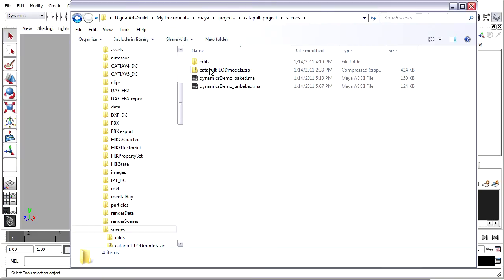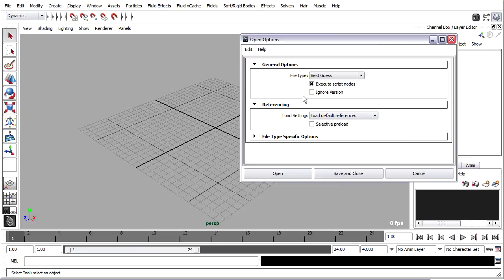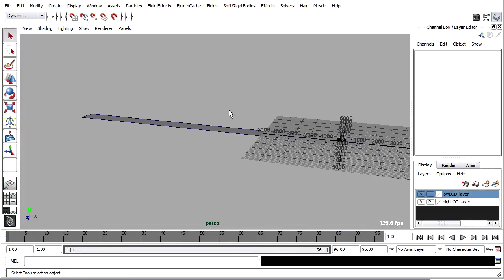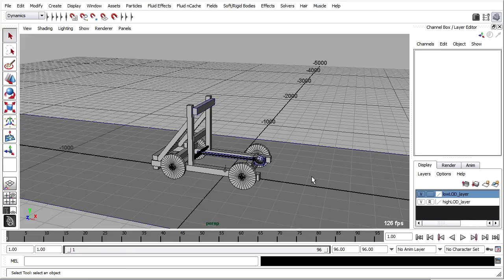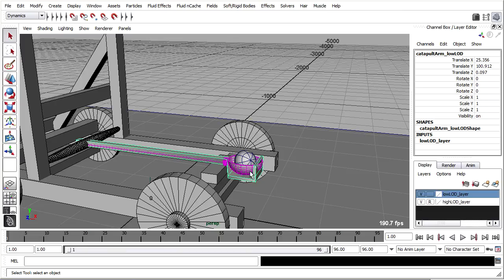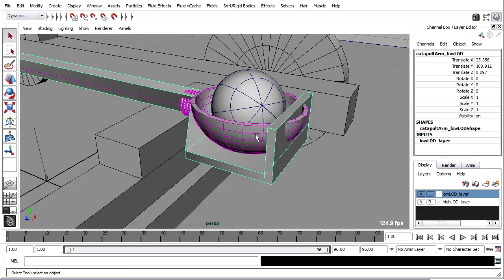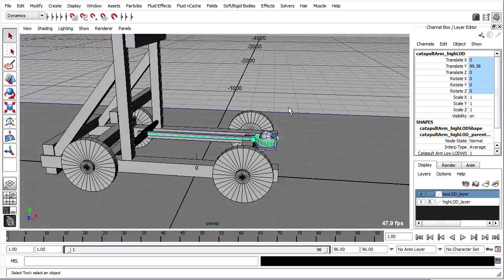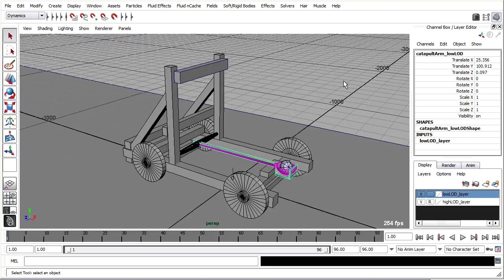Maya Tutorial: Rigid Dynamics 4 of 8